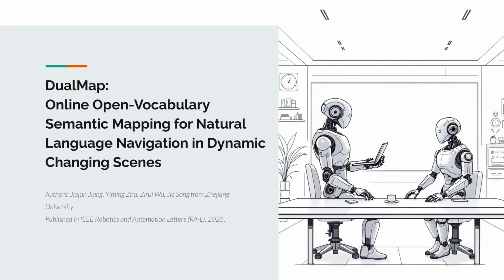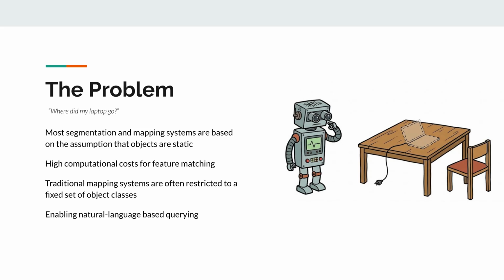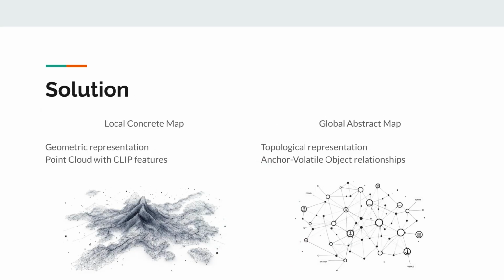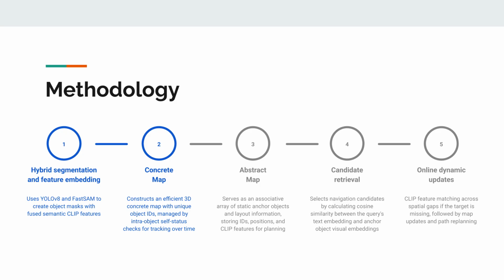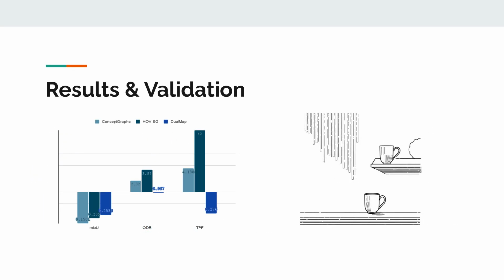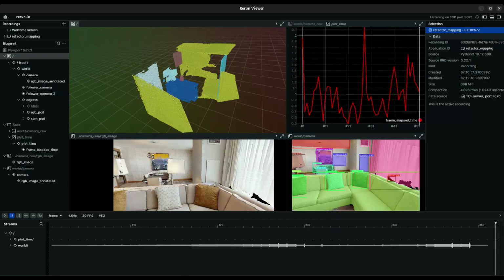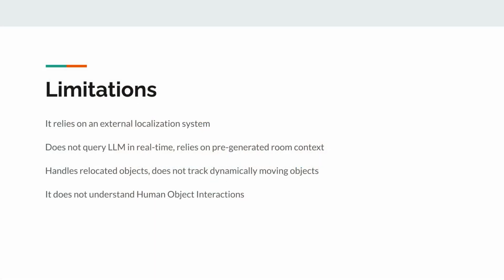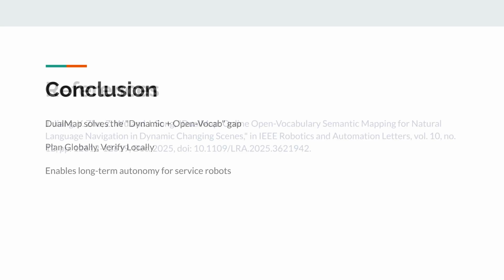DualMap Paper Overview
ENPM703 Scientific Paper review presentation Fall 2025